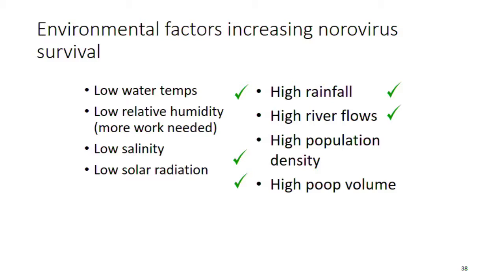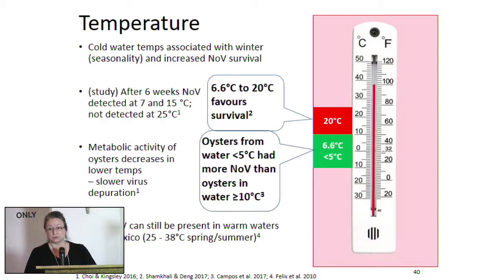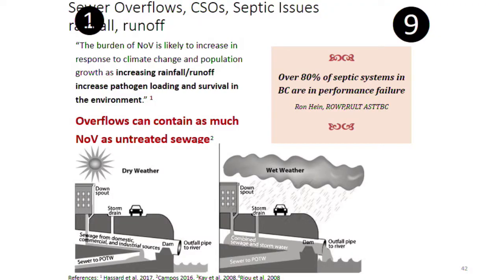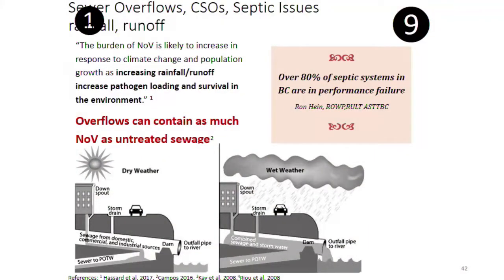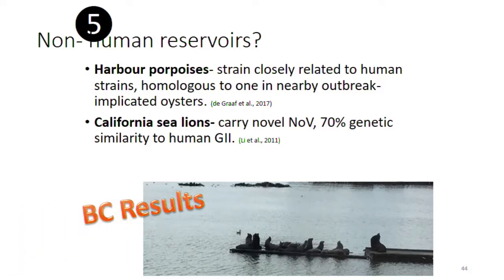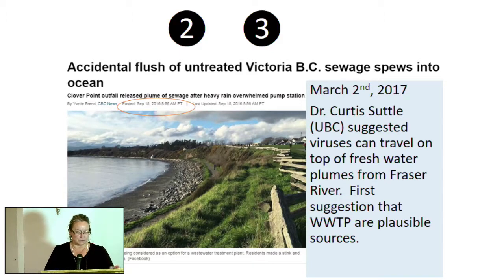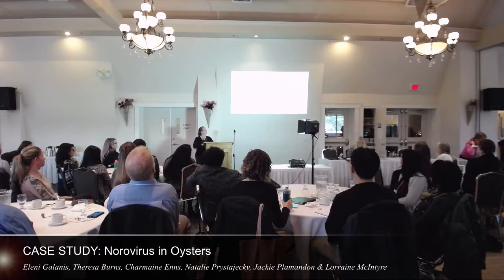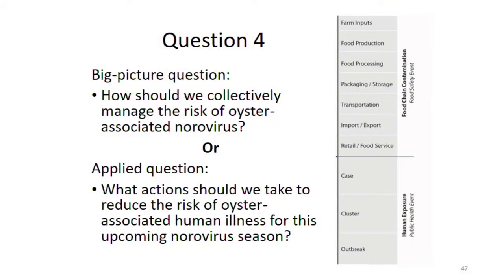Norovirus in Oysters Case Study - part 3 - BCCDC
Case study: Norovirus in oysters.
Eleni Galanis, BC Centre for Disease Control
Theresa Burns, Centre for Coastal Health
Charmaine Enns, Island Health
Natalie Prystajecky, BC Centre for Disease Control
Jackie Plamondon, Canadian Food Inspection Agency
Lorraine McIntyre, BC Centre for Disease Control